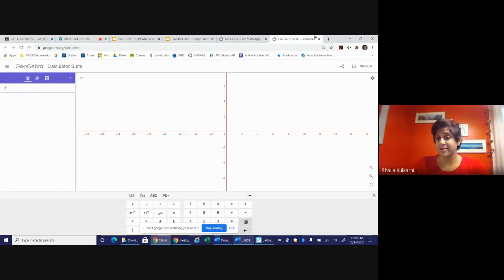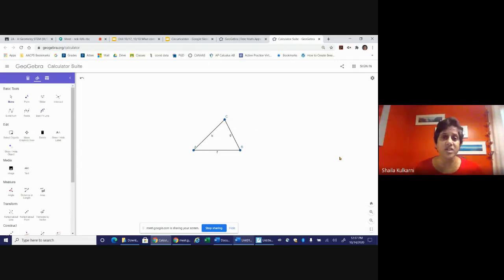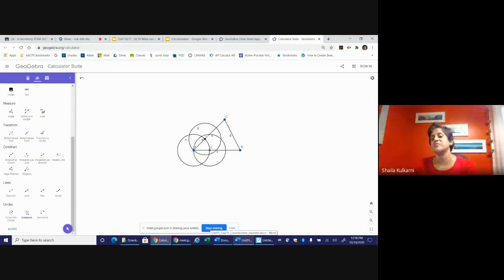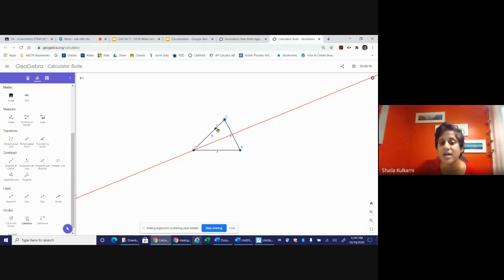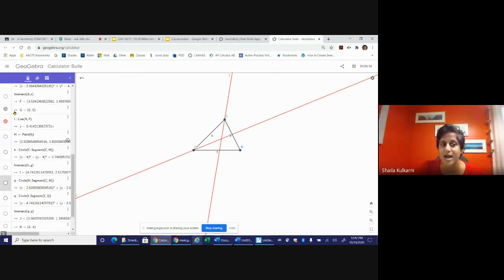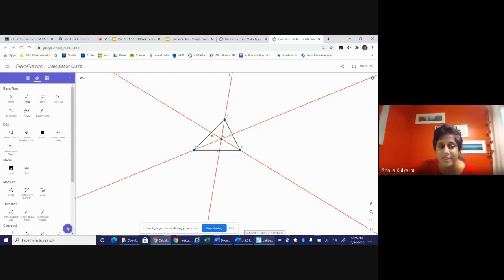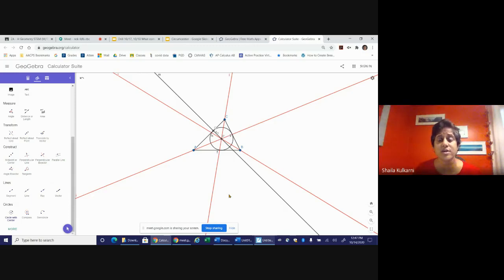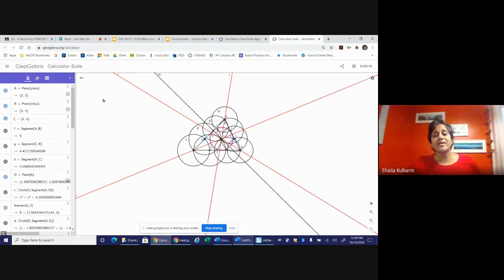Incenter on GeoGebra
Incenter on GeoGebra - tells you what it is, how to construct it on GeoGebra, and how to confirm you have the right answer